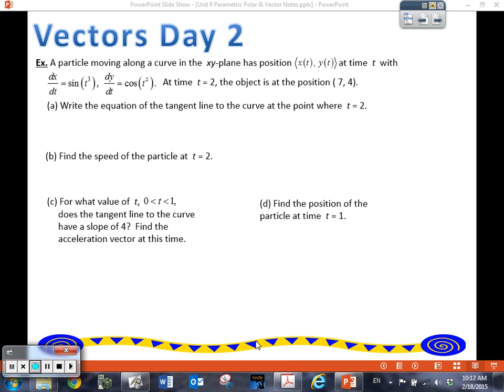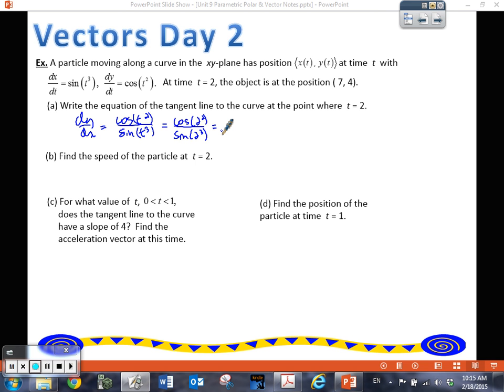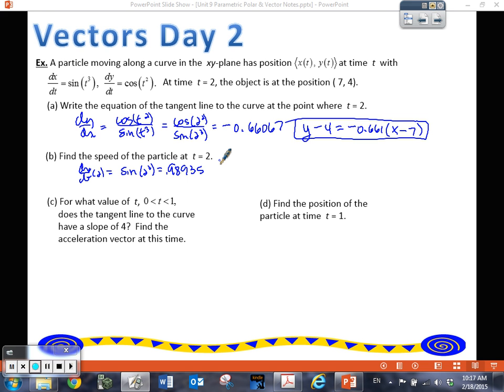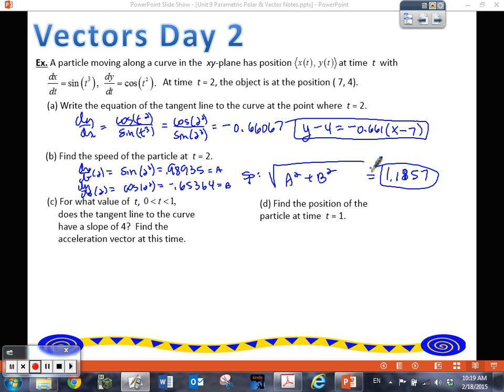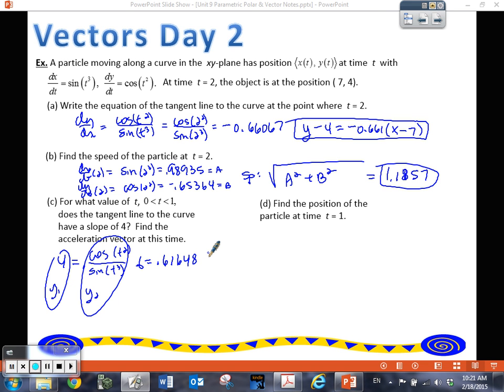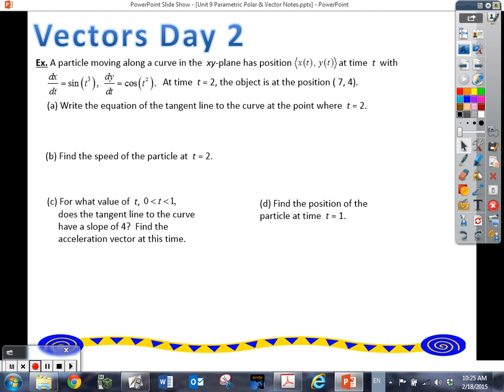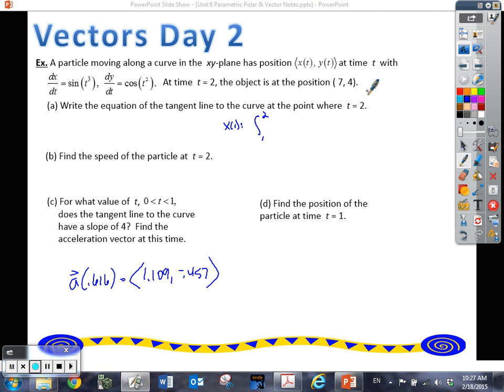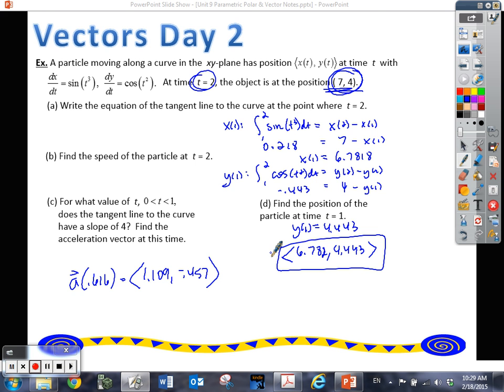BC Calculus 9-4 Vectors Day 2